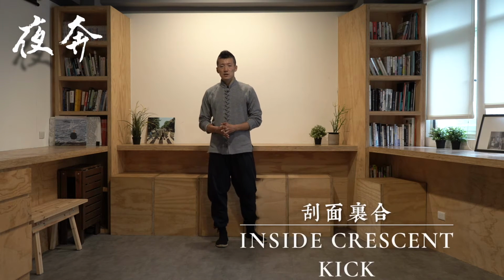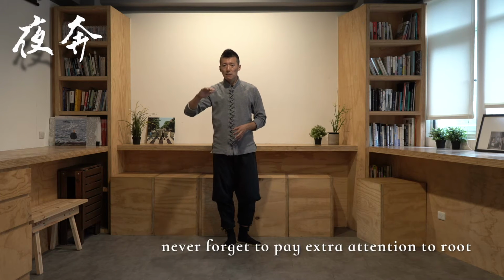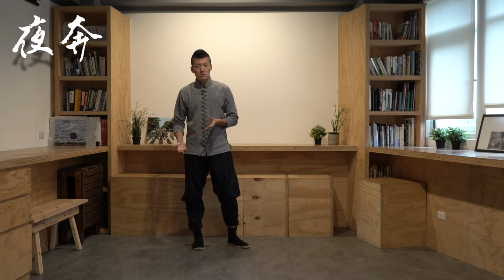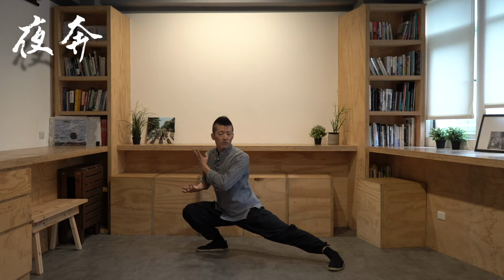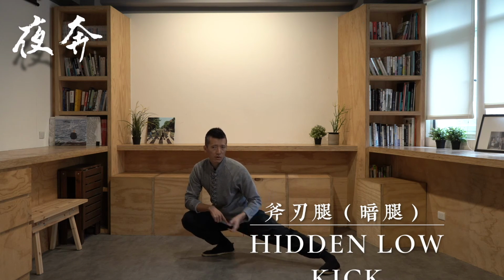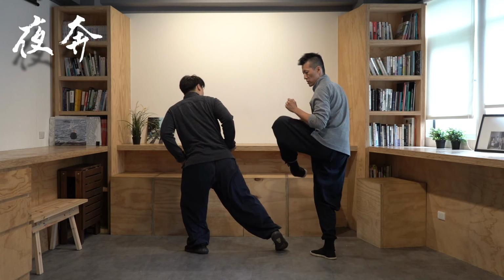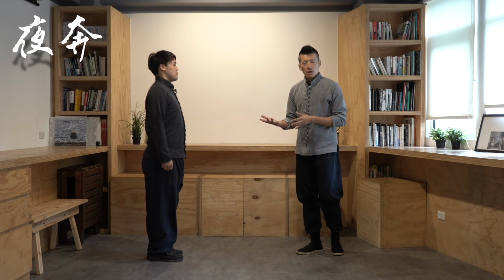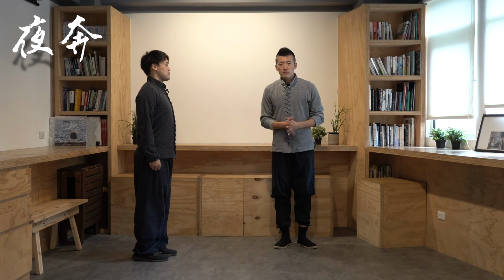Lesson 3: Inside Crescent Kick 刮面裏合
Inside Crescent Kick